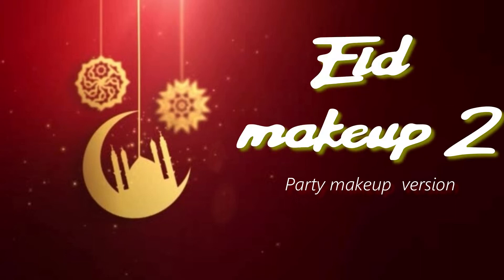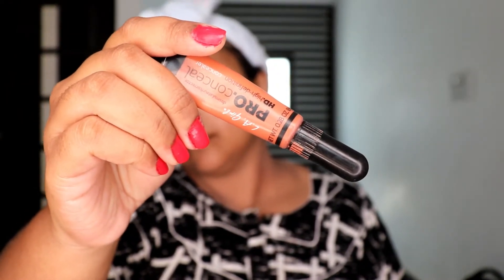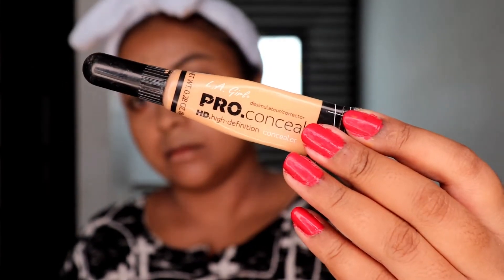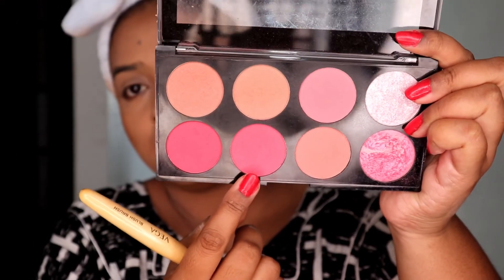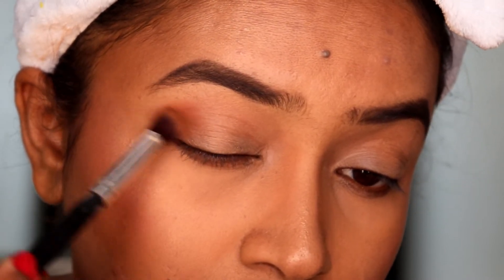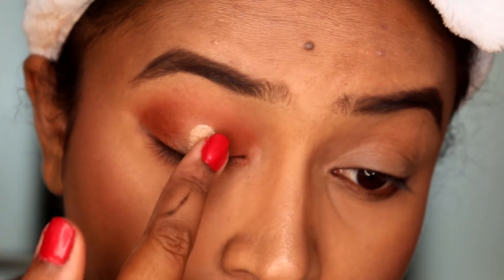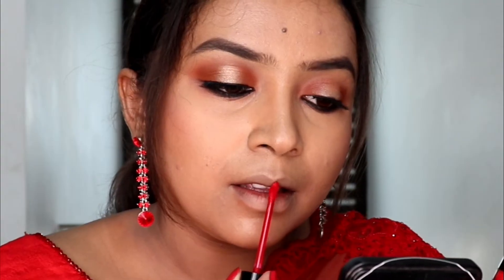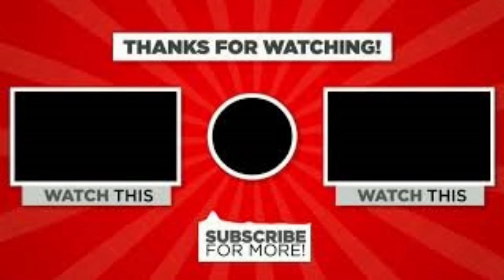EID MAKEUP LOOK 2| SPOTLIGHT HALO EYES|RED LIPS|SMITHADEEPAK INSPIRED}SAMYUKTHA VINOD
Hi guys,

This is my 2nd makeup look for the upcoming Eid 2019. It’s a party version of the makeup. This makeup look is inspired from the beauty youtuber SmithaDeepak. I have done few changes in the makeup which is ideal for me.
It is a soft SPOTLIGHT HALO eyes paired with Red lip.

Check out my previous Eid video from the link in the end card.

Products used :

Maybelline New York Face Studio Master Prime Blur Primer - Redness Control
L.A. Girl Pro Conceal HD - Orange
Maybelline New York Fit Me Matte + Poreless Liquid Foundation Tube - 220 Natural Beige

L.A. Girl Pro Conceal HD - Creamy Beige

Makeup revolution sugar and spice blush palette
Pac baked highlighter-02
Lakme kkk brow definer- Espresso
LOreal Paris Kajal Magique Bold + 25% Black Pigments

Maybelline New York Volum Express Hyper Curl Mascara - Waterproof Very Black
Wet n Wild MegaLast Liquid Catsuit Matte Lipstick - Missy and Fierce
Stay Quirky Foundation Concealer Contour Color Corrector Stick - Clothed Intercourse 7 (6.5 g)